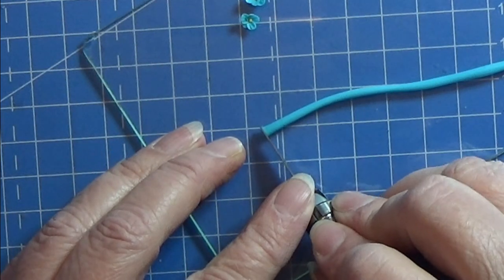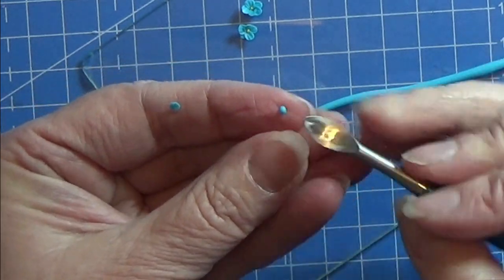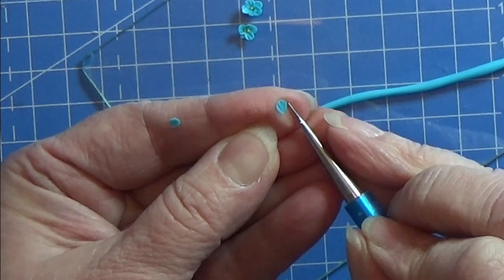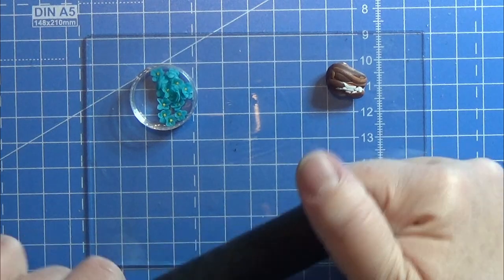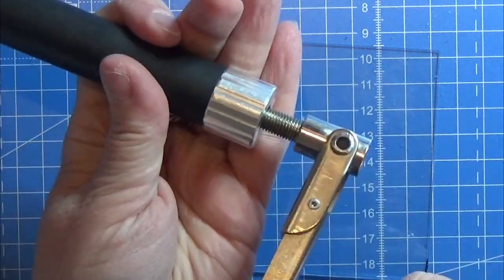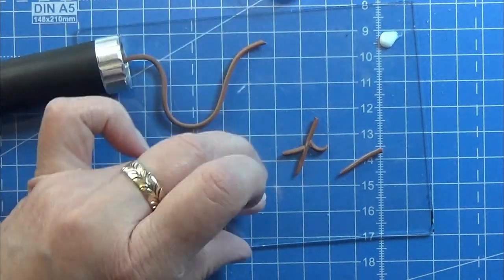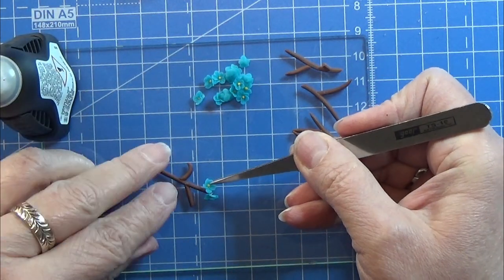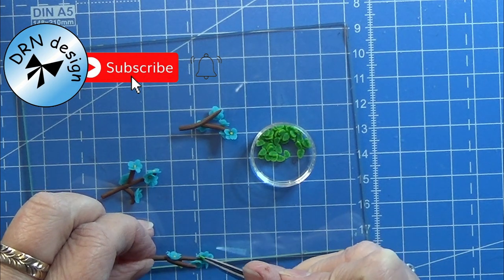Polymer Clay Miniature - Flower Branches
Making a flower branch of polymer clay - fimo/cernit in 1:12
And I glued the branches in the basket from last week

Background music is free music made by: Dan O'Connor - Shine Gold LIght